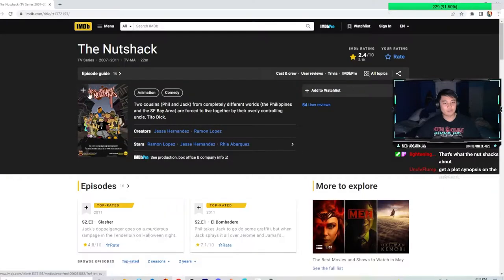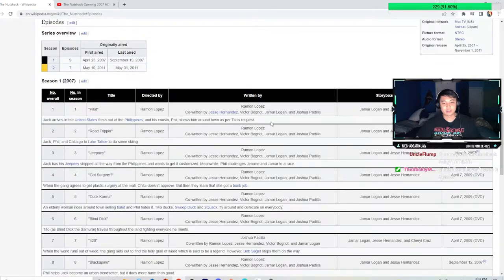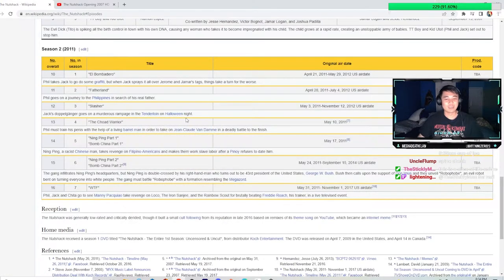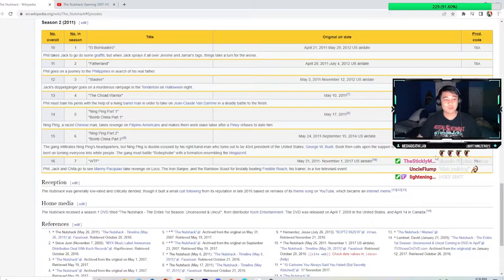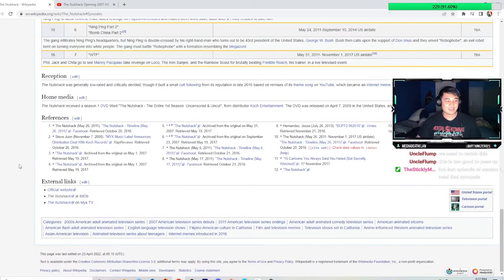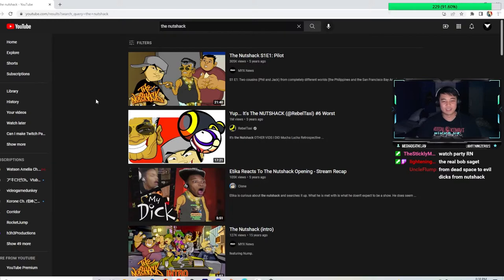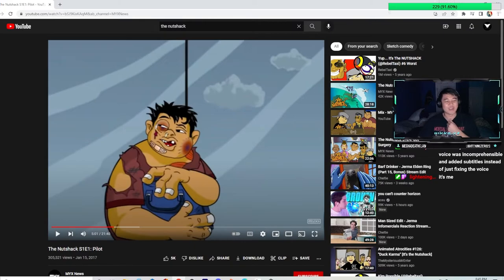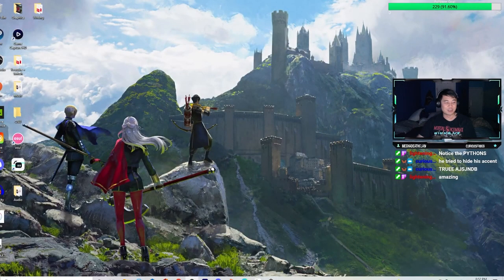Filipino Streamer reacts to The Nutshack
The first upload of this got taken down due to copyright, which first of all makes no sense, but I've reuploaded with the problematic bits taken out. I didn't think I could dislike the Nutshack any less but then this happens. Oh well. Sorry if the video doesn't flow as well guys.